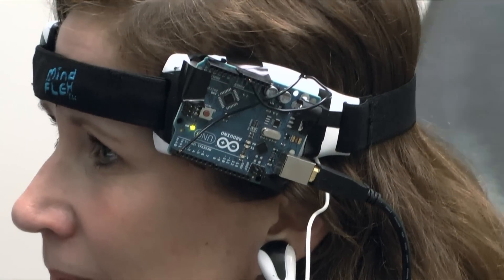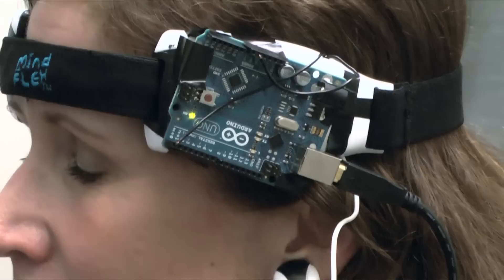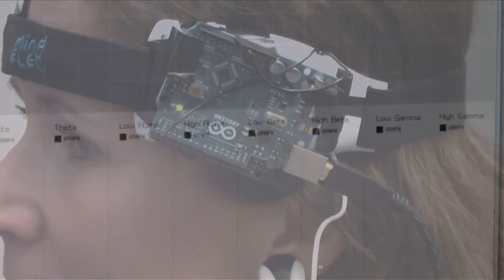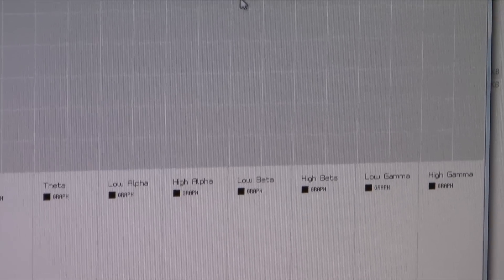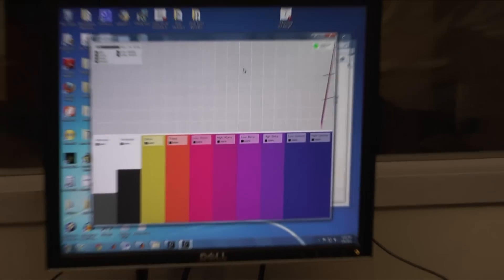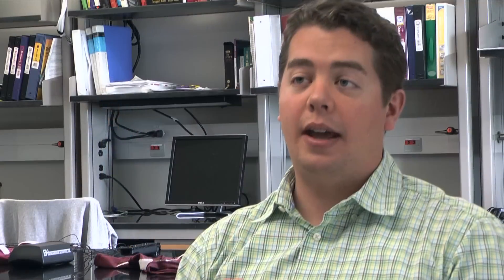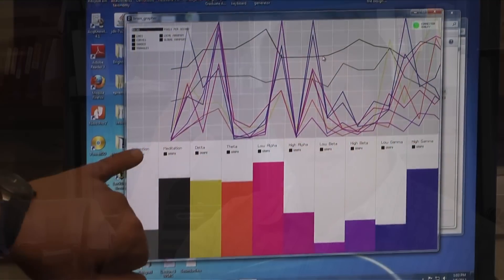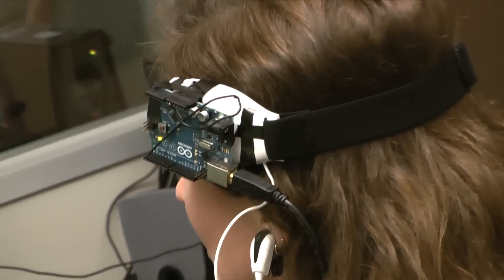Human Factors and Cognitive Assistance Lab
Thomas Ferris, Industrial and Systems Engineering, Texas A&M University discusses the Human Factors and Cognitive Assistance Lab.